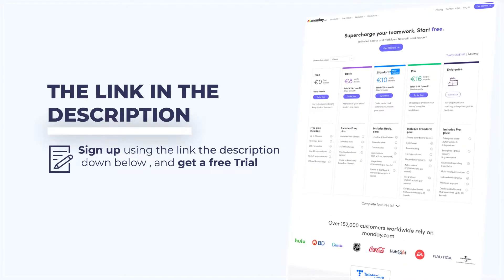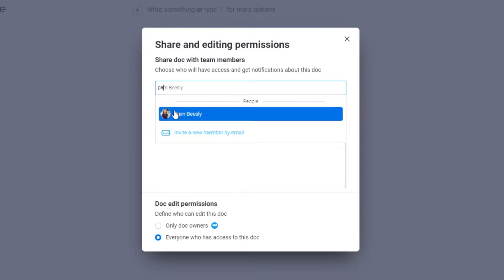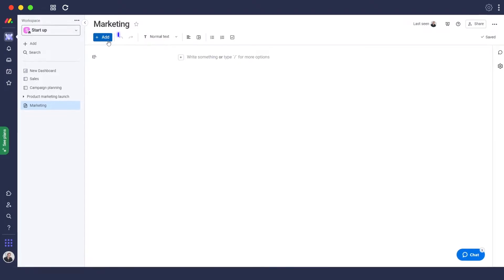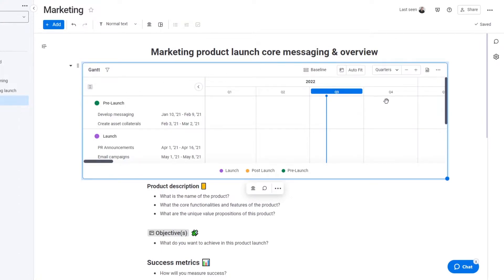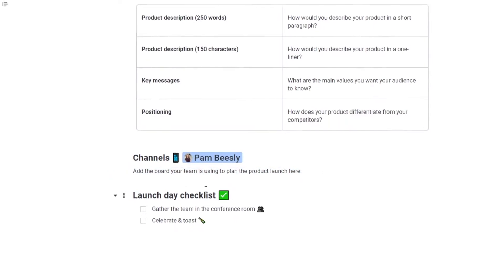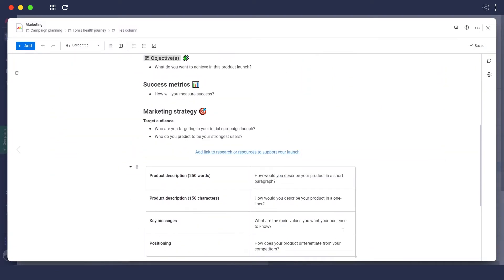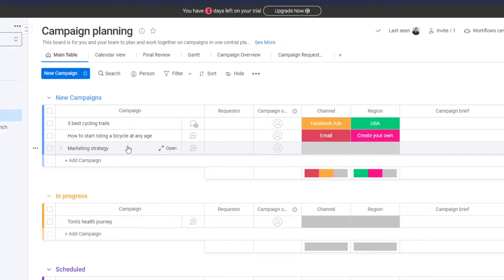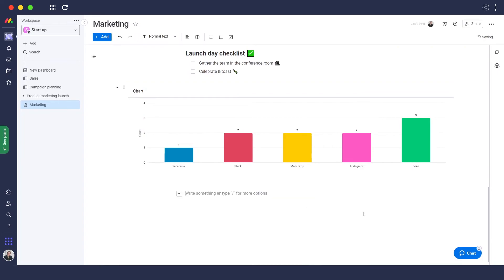Monday.com WORKDOCS - Monday.com Tutorial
Using Monday.com Workdocs is easy and fun, with features like real-time editing, a speech bubble for starting conversations, and more. In this Monday.com Tutorial you will learn how Your workdocs can be customized with widgets, like a budget tracker and social content. You can also add comments and annotations. Adding images and videos is simple, too, and you can also use shortcuts for them. Here are a few tips for working with Monday.com Workdocs.

▶ Sign up for FREE 14 Day Pro Trial. No Credit Card Needed. Paid Plans Start at $8 per month - ✅

Monday.com Workdocs elevates brainstorming processes by allowing team members to contribute real-time to ideas, share feedback, and make changes. Unlike traditional paper-based brainstorming techniques, team members can work on the same document without having to keep switching between tabs or searching for the right file. The app stores team members' work in a central location and makes it easy to work on the same document. It can be integrated into your workflow and can be accessed from anywhere. Monday.com Workdocs are automatically saved as you go!